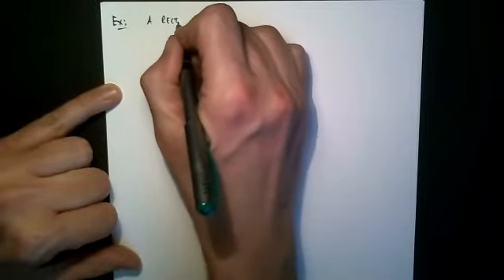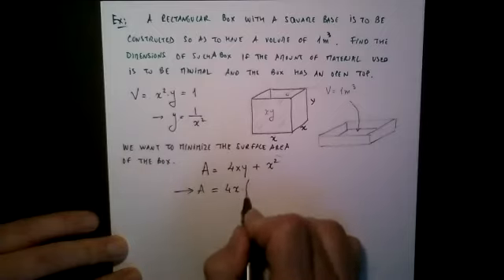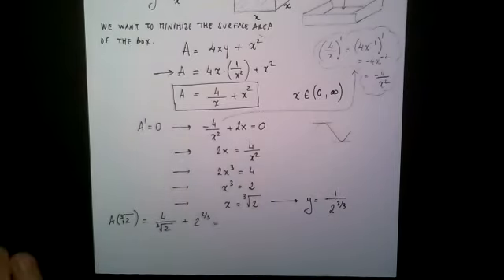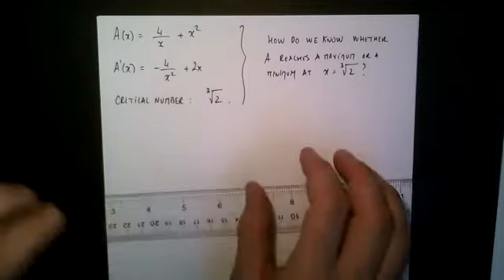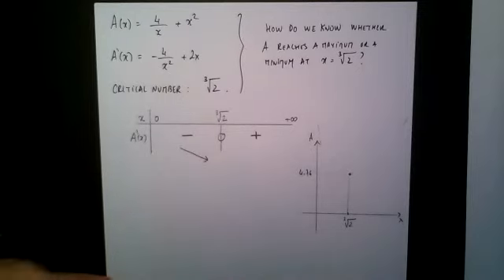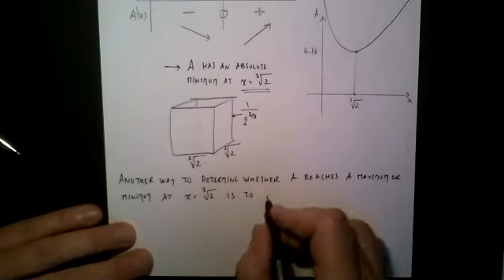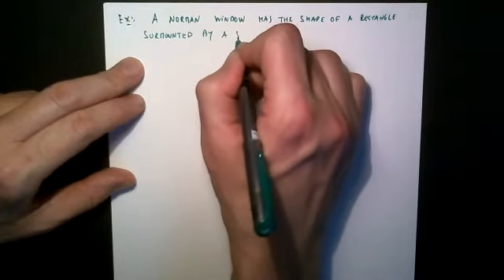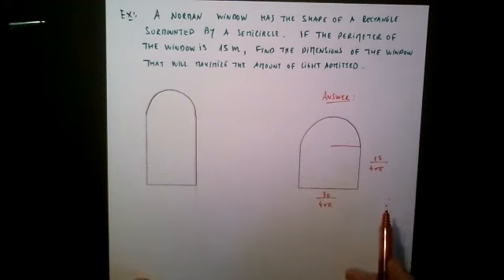07 2020 10 28 Optimization Problems I